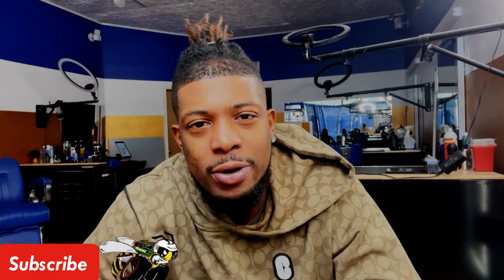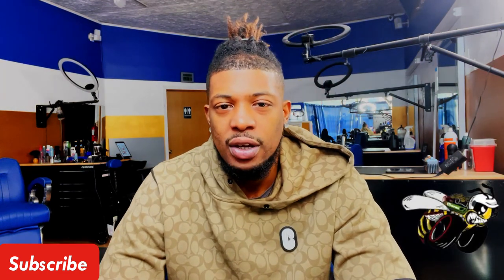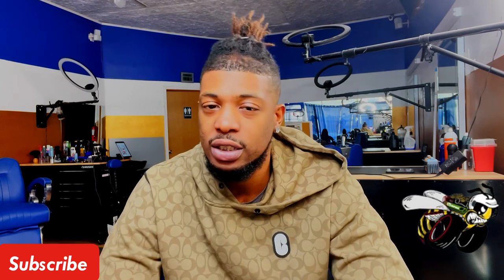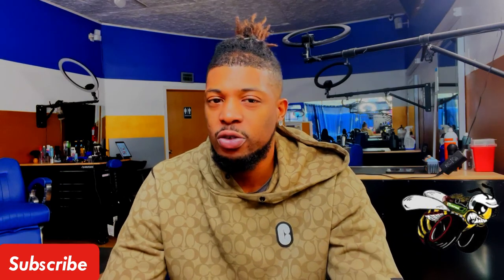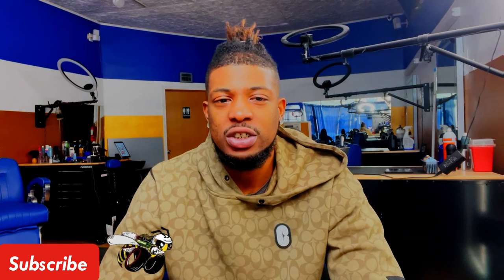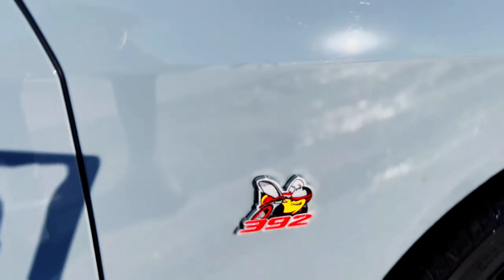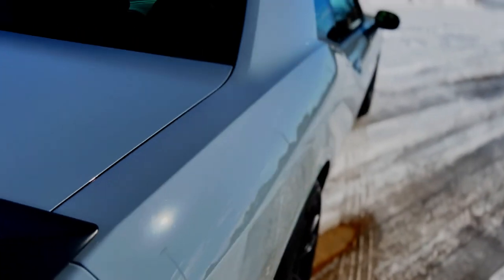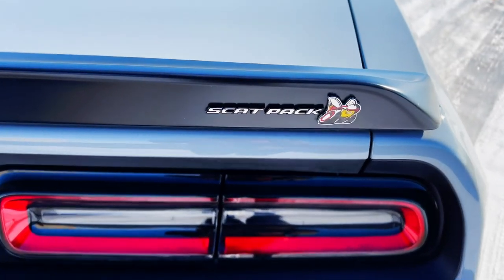The Most Impressive New Mopar of 2022, Get you One before its too Late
Yo we are back into the full swing of you tubing. I had work and wait patiently and now i finally Have me a brand new Mopar to work on for the channel. Please do me a favor and check it out and let me know what you think! In my opinion The smoke show is one of the most impressive colors of 22 mopar.